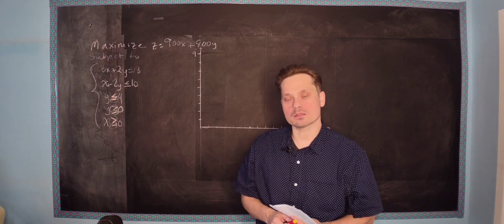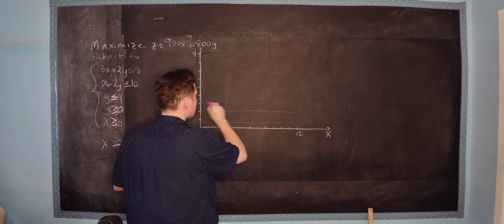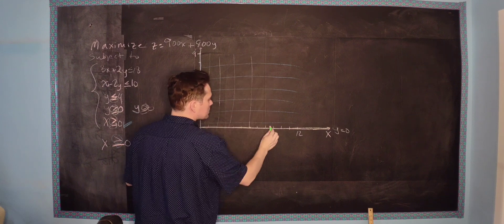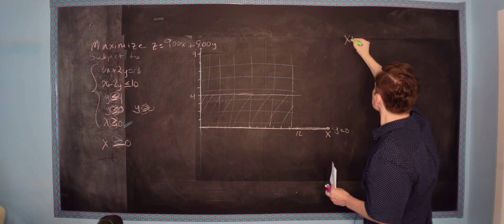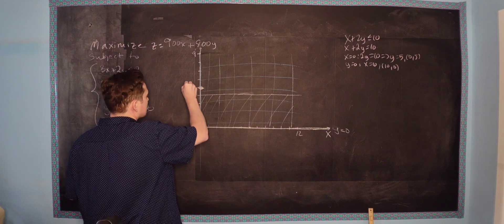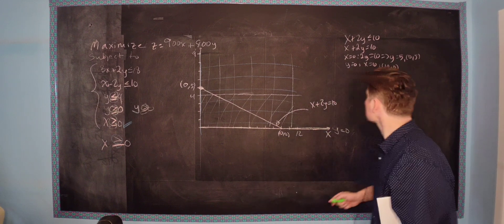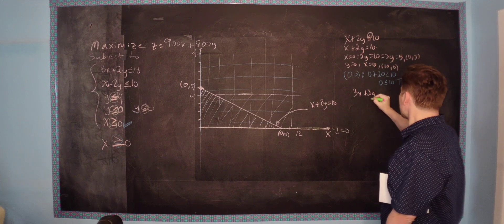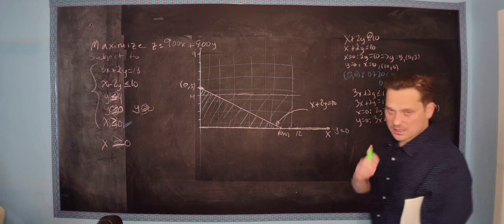Profit Maximization Problem with 5 CONSTRAINTS! (Linear Programming)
📹 Title Profit Maximization Problem with 5 CONSTRAINTS! (Linear Programming) - YouTube
Description In this video, we dive deep into solving a linear programming problem with five constraints to maximize profit. We start by breaking down each inequality, handling the equal to part, and shading the greater than or less than part accordingly. We mark the points where each line crosses the x and y-axis and connect them to form the boundary lines of our feasible region. We then identify the corner points of the feasible region and plug them into our profit function to see which one maximizes profit. This video is packed with examples and detailed explanations to help you understand linear programming and profit maximization.

Keywords linear programming, profit maximization, constraints, inequalities, feasible region, corner points, boundary lines, equal to, greater than, less than, x-axis, y-axis, profit function, examples, explanations.

Tags

15 Common Internet Questions
1. What is linear programming and how is it used?
Answer Linear programming is a mathematical method used to optimize a linear objective function subject to a set of linear equality and inequality constraints. It is commonly used in business and economics to maximize profits or minimize costs.

2. What is the difference between greater than and greater than or equal to in linear programming?
Answer Greater than means the boundary line is not included in the feasible region while greater than or equal to means the boundary line is included in the feasible region.

3. What is the feasible region in linear programming?
Answer The feasible region is the set of all possible solutions that satisfy the given constraints in a linear programming problem.

4. What are corner points in linear programming?
Answer Corner points are the points where the boundary lines of the feasible region intersect.

5. What is the profit function in linear programming?
Answer The profit function is the objective function that is to be optimized in a profit maximization problem.

6. How do you find the feasible region in linear programming?
Answer The feasible region can be found by graphing the boundary lines of the given constraints and shading the region that satisfies all the constraints.

7. What is the difference between less than and less than or equal to in linear programming?
Answer Less than means the boundary line is not included in the feasible region while less than or equal to means the boundary line is included in the feasible region.

8. What is the objective function in linear programming?
Answer The objective function is the function that is to be optimized in a linear programming problem.

9. How do you identify the corner points of the feasible region in linear programming?
Answer The corner points of the feasible region are the points where the boundary lines of the given constraints intersect.

10. What is the purpose of shading in linear programming?
Answer Shading is used to indicate the feasible region that satisfies all the given constraints.

11. What is the difference between maximizing and minimizing in linear programming?
Answer Maximizing is finding the largest value of the objective function while minimizing is finding the smallest value of the objective function.

12. What is the role of constraints in linear programming?
Answer Constraints restrict the feasible solutions to a linear programming problem and determine the feasible region.

13. What is the optimal solution in linear programming?
Answer The optimal solution in linear programming is the feasible solution that maximizes or minimizes the objective function.

14. How do you graph a linear inequality?
Answer To graph a linear inequality, you graph the boundary line and shade the region that satisfies the inequality.

15. What